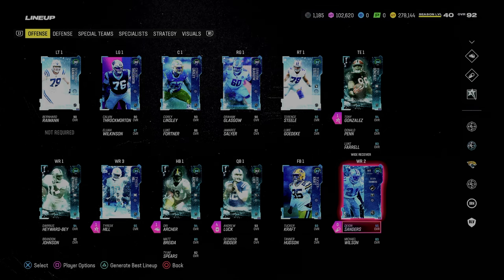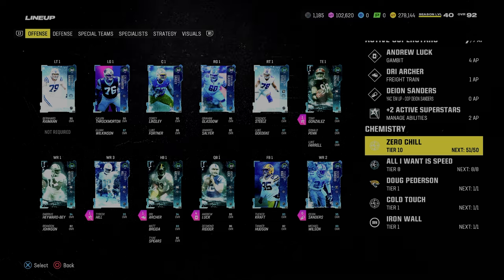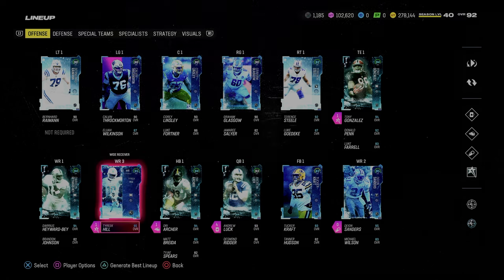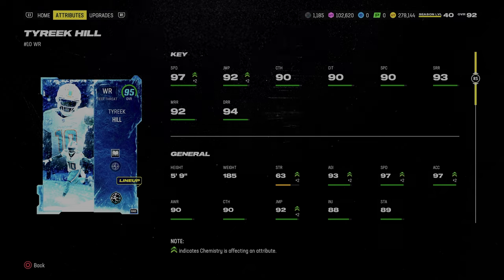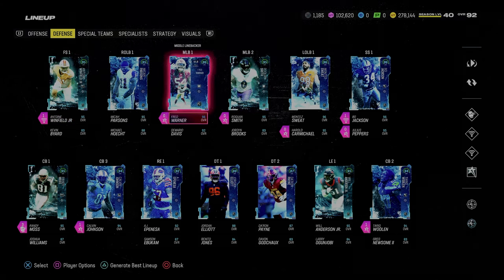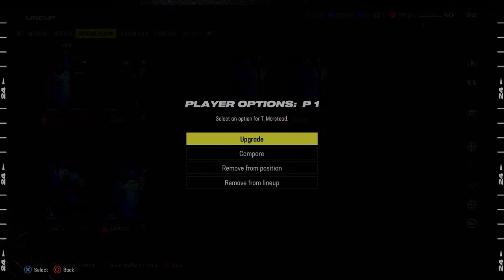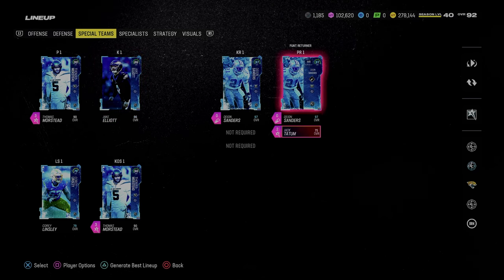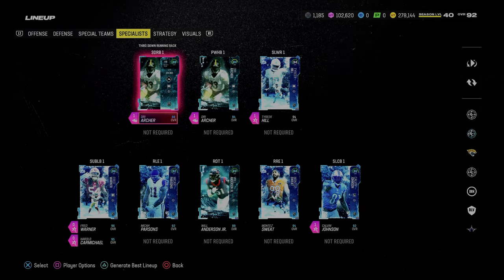The Best Theme Team In Madden 24